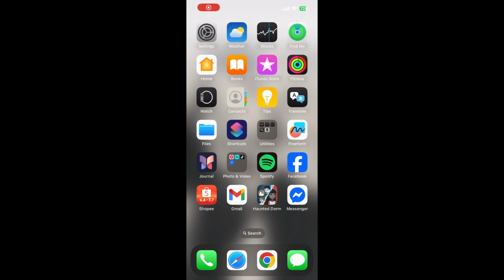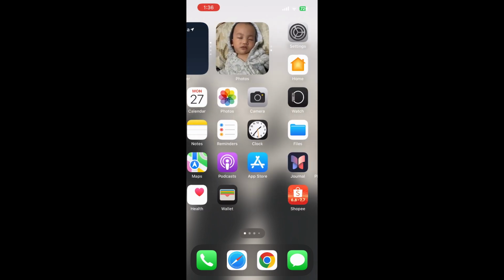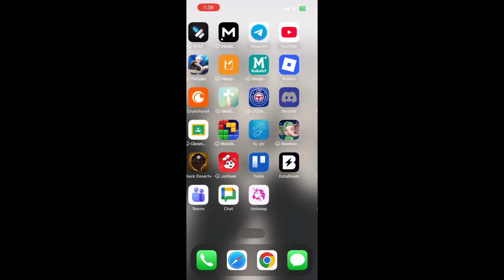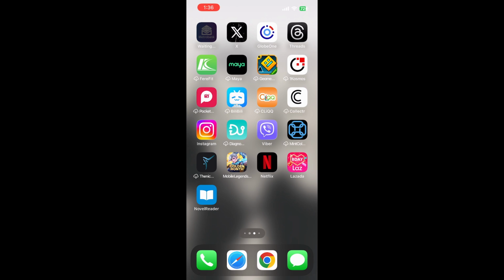How to Clear Instagram Cache on iPhone [2026 Full Guide]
In this video, I will show you how to clear Instagram cache on iPhone and refresh your app data to free up storage space. Since iOS does not include a dedicated "clear cache" button for individual apps, you’ll learn the most effective workarounds to remove temporary files and fix performance issues.

This Instagram cache tutorial will cover:
✅ Why iPhone requires deleting and reinstalling apps to fully clear cache
✅ How to safely remove the Instagram app without losing your account
✅ Using the "Offload App" feature to free up space while keeping your data
✅ Checking your iPhone Storage settings to identify large app data
✅ The difference between clearing app cache and clearing search history
✅ Accessing Instagram settings to manage your recent search data

By the end of this video, you will know how to effectively purge Instagram's stored data and optimize your iPhone's storage and app performance.

If you’re searching for how to clear Instagram cache on iPhone, iPhone storage cleanup guide, deleting Instagram app data, or fixing Instagram lag on iOS, this video is for you.

💡 Tip: If you choose to "Offload App" instead of deleting it, your login information and documents remain on the device, making it much faster to get back into your account after reinstalling.